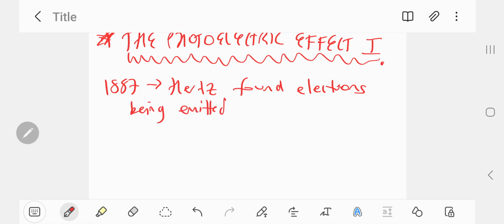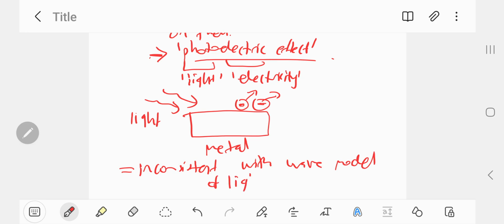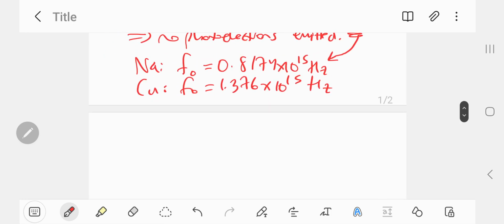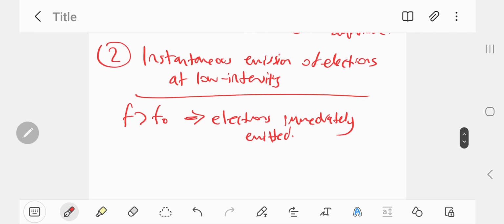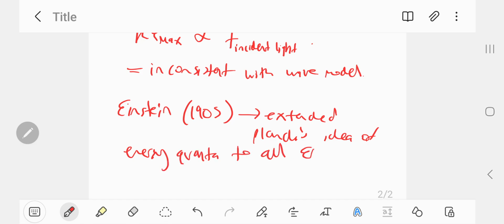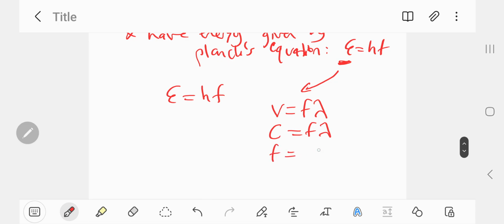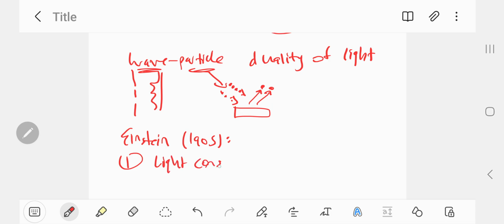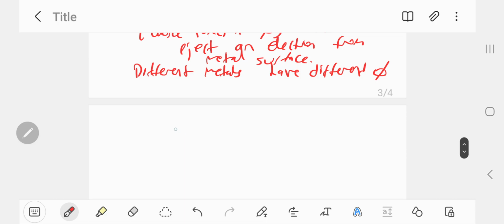HSC Physics - Module 7 (The Nature of Light): The Photoelectric Effect I (Lesson #10)